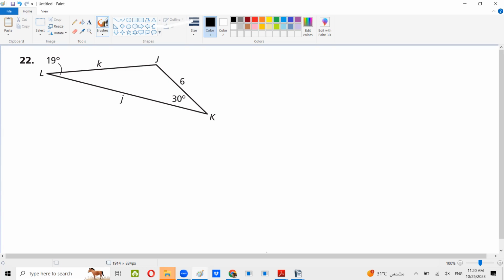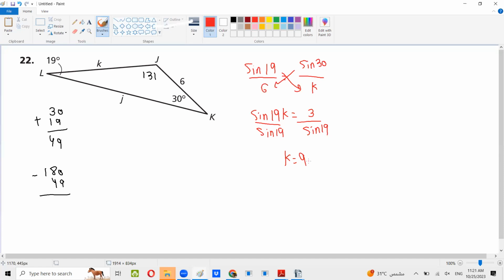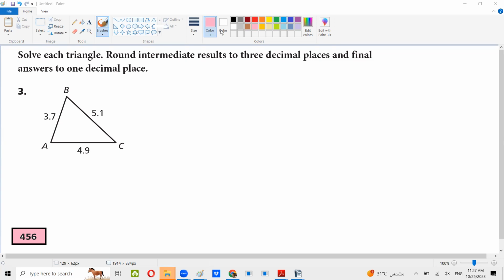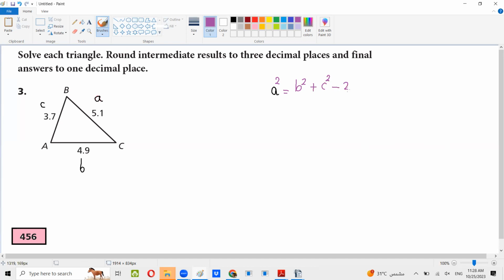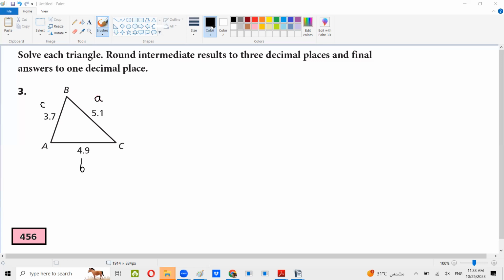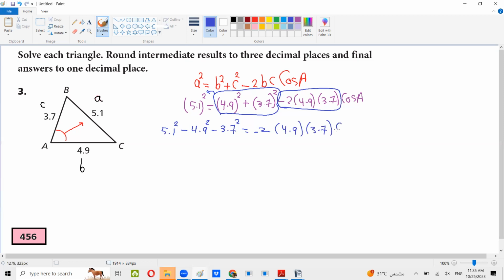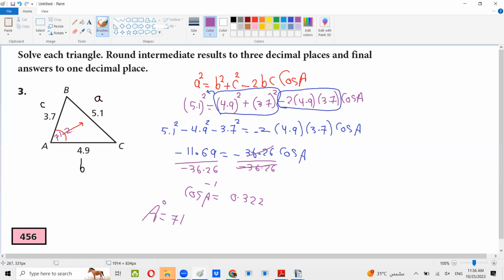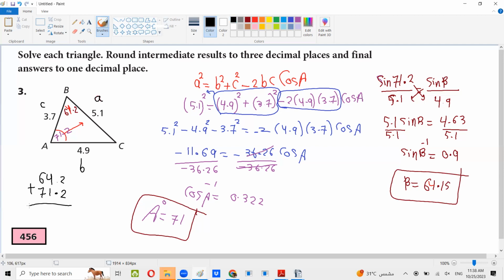LAW OF SINE & LAW OF COSINE